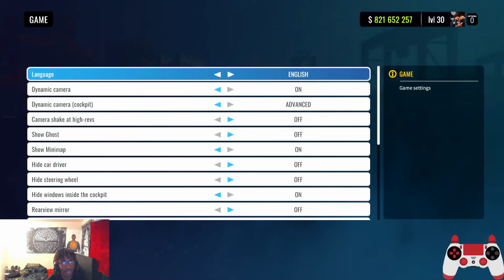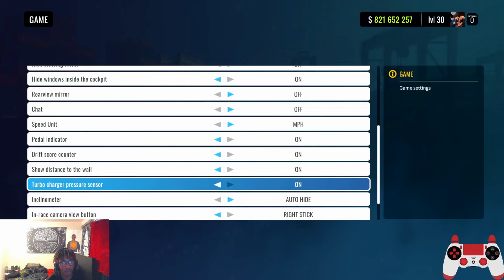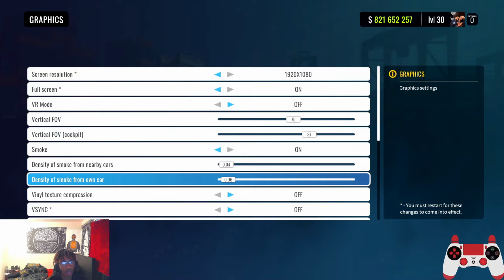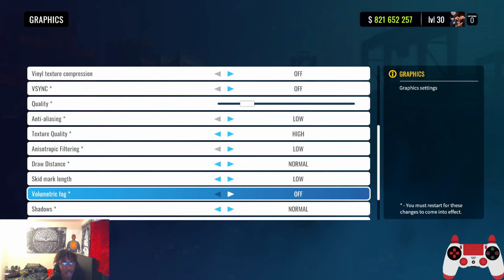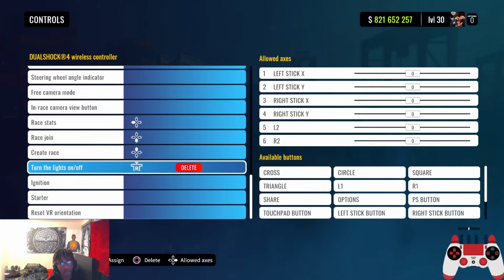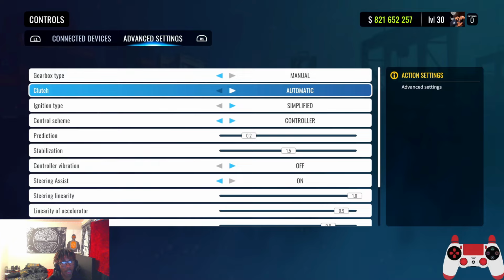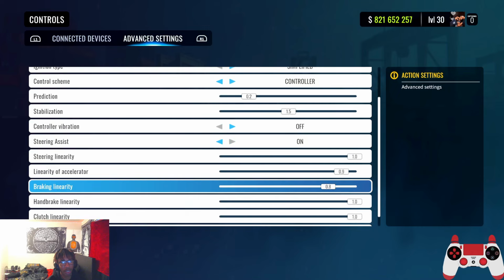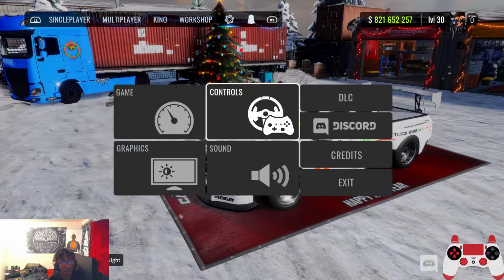Best Controller Settings For CarX Drift Racing Online 2024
The Best CarX Drift Racing Controller Settings 2024 PS4 | PS5 | XBOX | PC

 🟣Follow On Twitch - TYSKIDDZYOUTUBE

📷Follow on Instagram - @tyskiddz

⚪Follow On TikTok - TySkiDDzYT

Join The Newest Growing Social Media Platform!

⏰Upload Schedule: 2-3 videos a day, A.M. and P.M.
STREAM SCHEDULE - DAILY

Equipment -

Gaming System - PC (INTEL I5, 1660 SUPER, 16GB RAM)
🖥Monitor - Acer KA2 Series
🎧Headset - RAZER BLACKSHARK V2  GAMING HEADSET
🚦Racing Wheel - THRUSTMASTER T300RS
🎥Camera - IFROO CAMERA
MICROPHONE - SUDOTACK CONDENSER MICROPHONE
🎮Controller - Red Camo PS4 Dual Shock